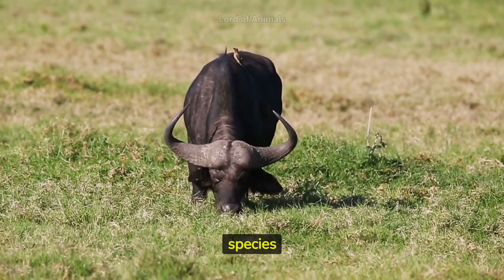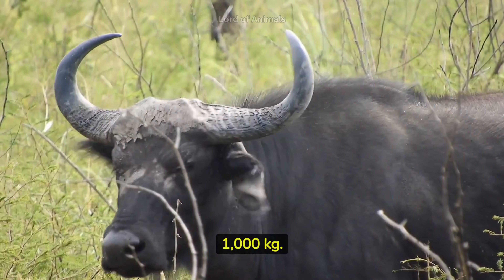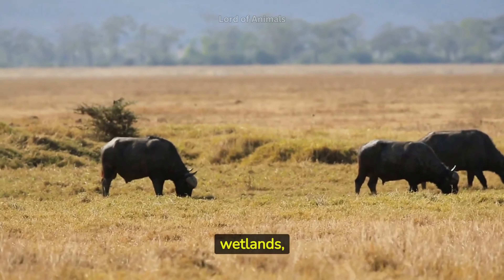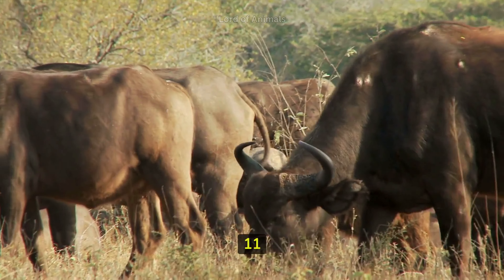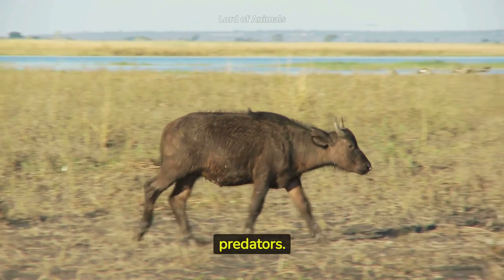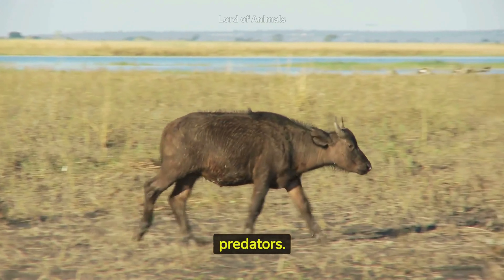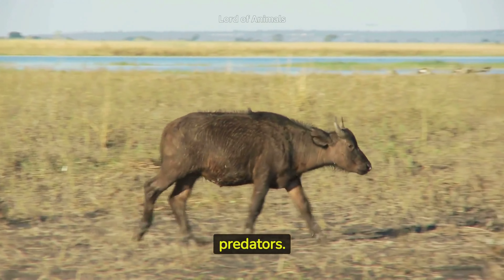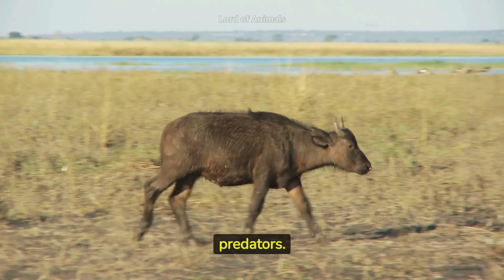The African Cape Buffalos: Nature's Grazing Giants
In this animal documentary, we get to see the African cape buffalo in action. These giants are some of the largest and strongest animals on the planet, and their herd behavior is one of the most impressive things about them.

This buffalo documentary is a great way to learn about these animals and their importance in the African ecosystem. We get to see them grazing, socializing, and even fighting for dominance. If you're interested in nature documentaries, then this is a video you don't want to miss!

Our captivating journey into the heart of Africa's wild landscapes! In this eye-opening episode of Wildlife Wonders, we're diving deep into the intriguing world of the African Cape Buffalo, a majestic and resilient species that call the vast African savannas home.

We uncover the secrets of these magnificent creatures, showcasing their remarkable adaptability to various habitats, from lush grasslands to dense forests and beyond. Get ready to witness the awe-inspiring beauty of the African buffalo in its natural element.

Discover the dynamic social structures of African buffalo herds, where leadership, camaraderie, and survival strategies come together. Learn about the powerful bonds between herd members and the fascinating ways they protect their young from cunning predators.

Delve into the buffalo's herbivorous diet and witness its role as a vital player in shaping the African ecosystem. From their grazing habits to their unique interactions with other species, you'll gain a newfound appreciation for their impact on the natural world.

Explore the fascinating symbiotic relationship between the African buffalo and the oxpecker bird, showcasing nature's delicate balance as the buffalo receives grooming assistance while the bird finds a tasty meal.

Brace yourself for heart-pounding encounters as we showcase the buffalo's extraordinary defensive tactics against their arch-nemesis, the lion. Witness the epic battles for survival and the heartwarming triumphs that underscore the circle of life on the African plains.

Dive into the conservation efforts aimed at protecting this iconic species. Discover how habitat preservation and wildlife initiatives are working to secure the future of the African Cape Buffalo and its fellow inhabitants.

Feast your eyes on breathtaking visuals as our expert wildlife photographers capture intimate moments of these magnificent animals in their natural habitat. Every frame tells a story of the wild, untamed beauty that Africa holds.